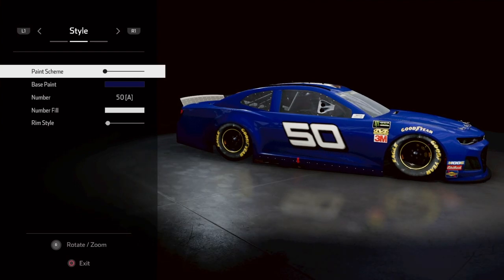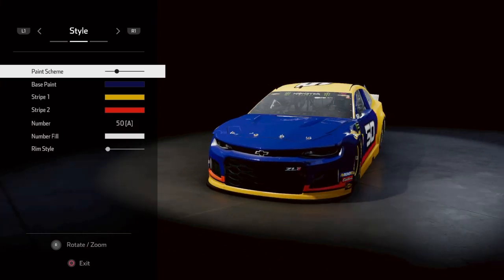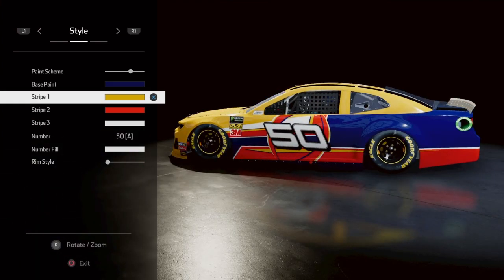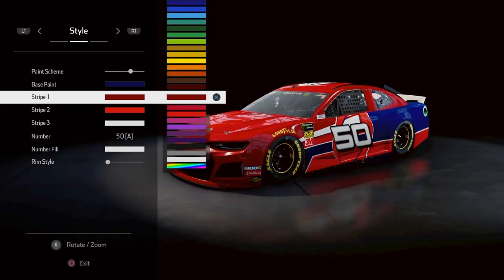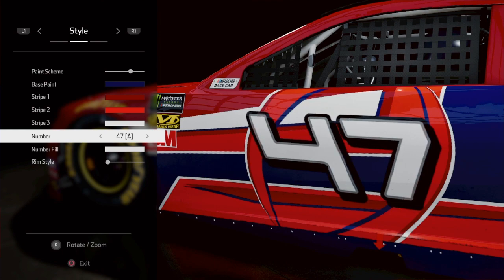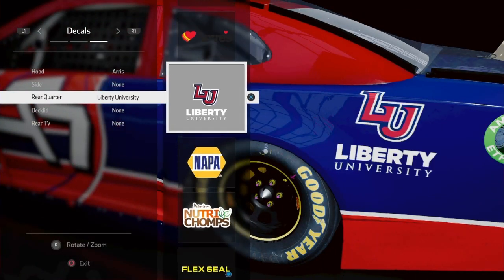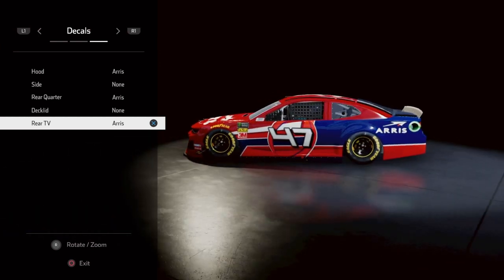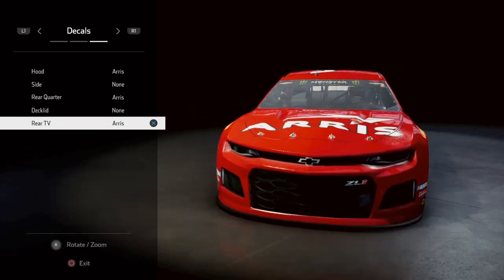Recreaing cal noton jr #47 Old Spice car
Video not for kids